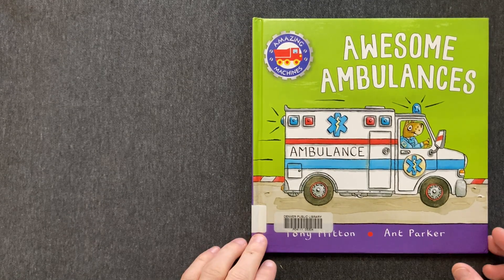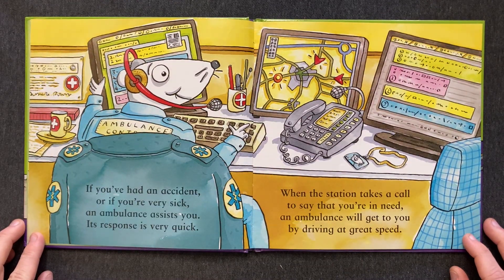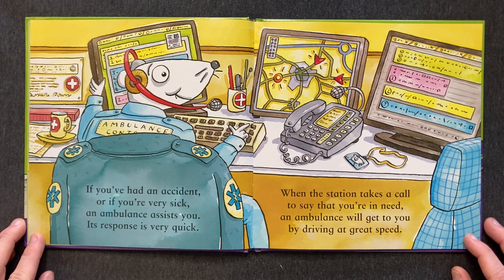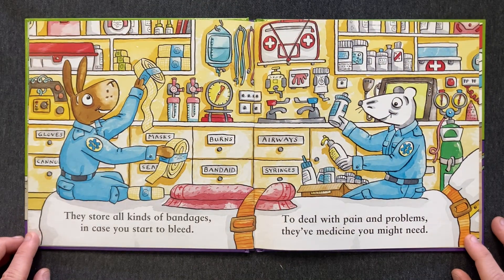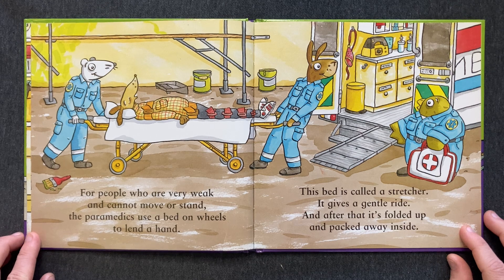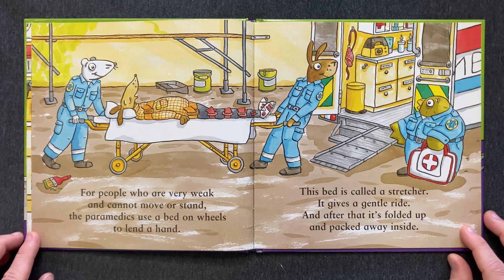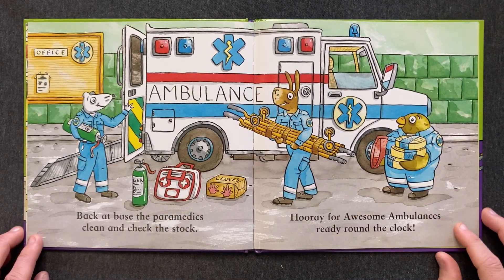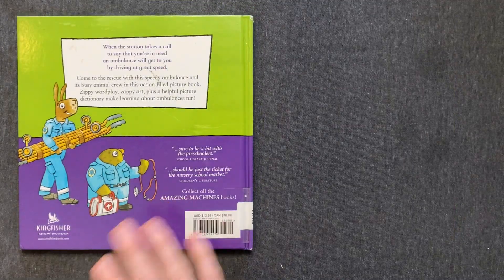Awesome Ambulances | Children's Book Read Aloud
• Awesome Ambulances written by Tony Mitton and illustrated by Ant Parker (2018)
• From the series: Amazing Machines